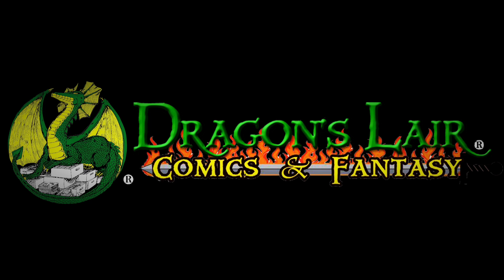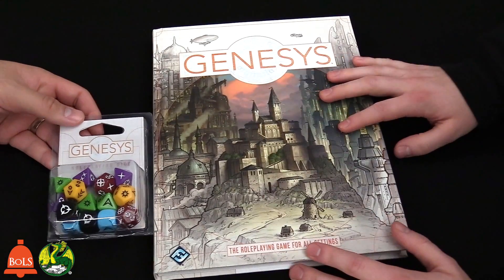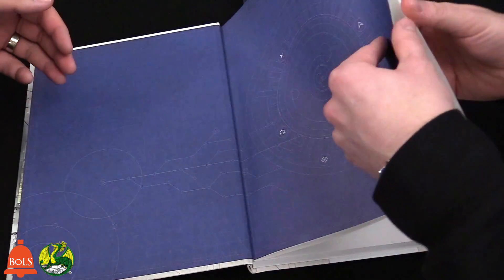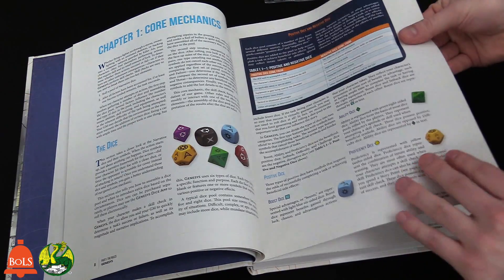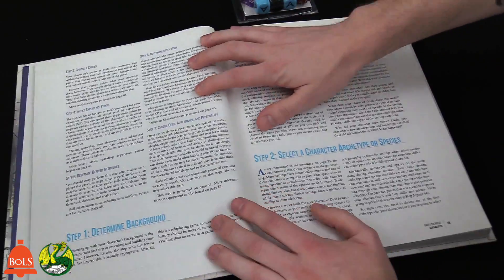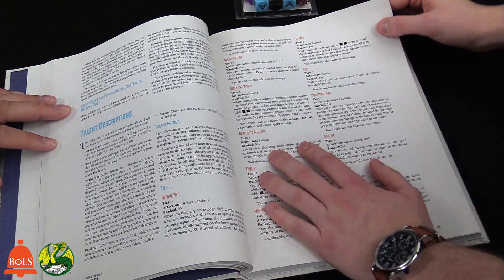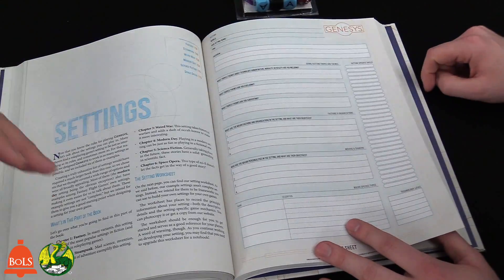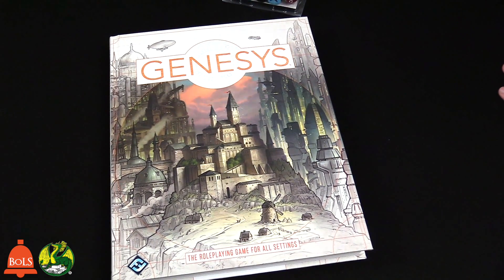Tabletop Spotlight | Genesys Role Playing System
The Tabletop Spotlight on Fantasy Flight Games' new Role Playing System: Genesys!

Host: AdamHarry
Guest: Evan from Dragon's Lair
Sound FX: Temple Bell | Mike Koenig